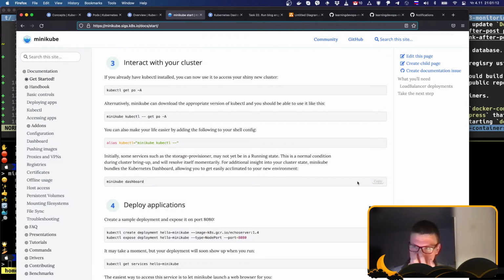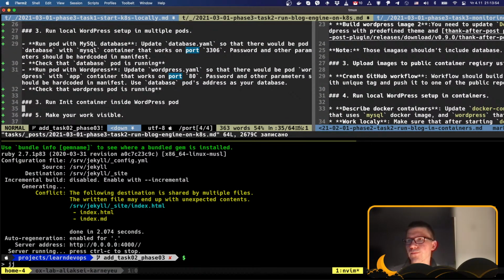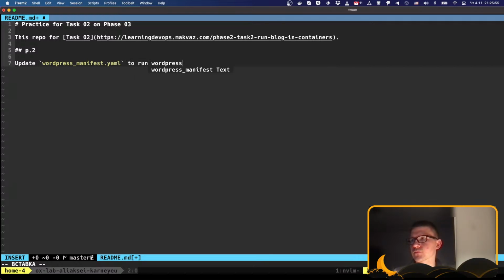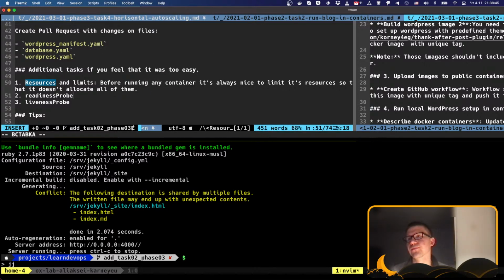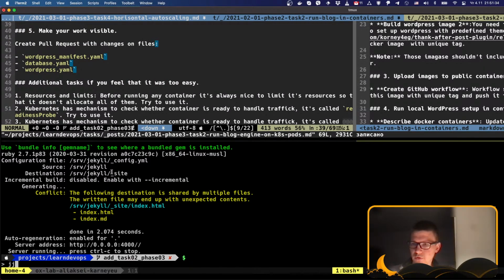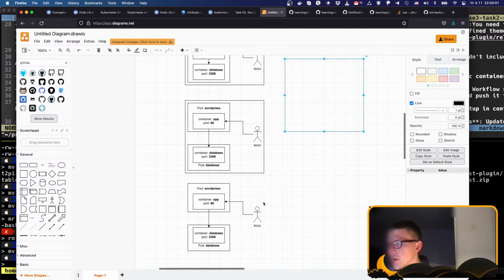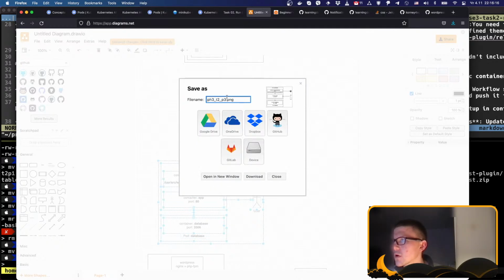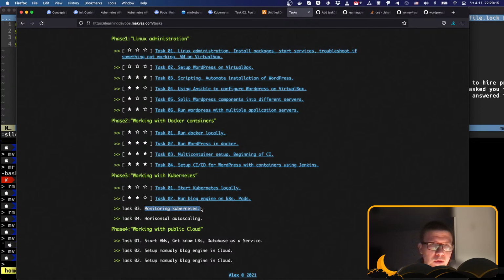[Stream] First steps in leraning kubernetes (tasks) #2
In this stream we gonna continue working on tasks on Kubernetes topic.